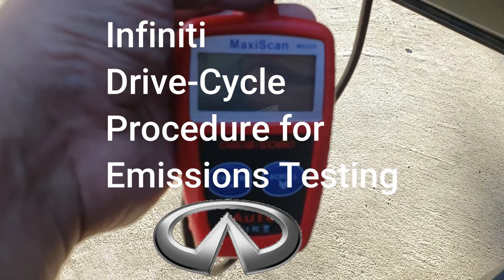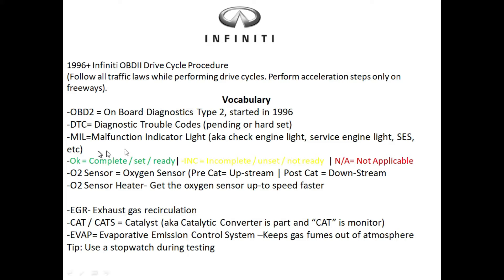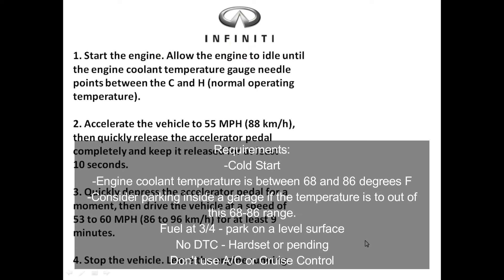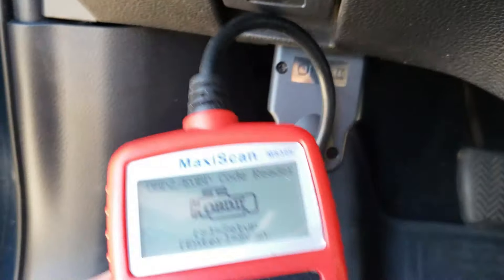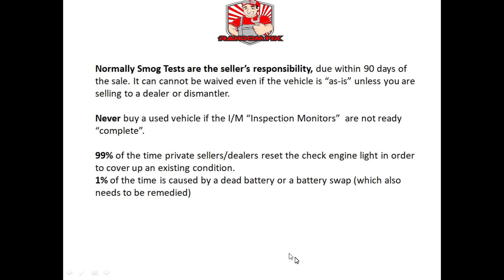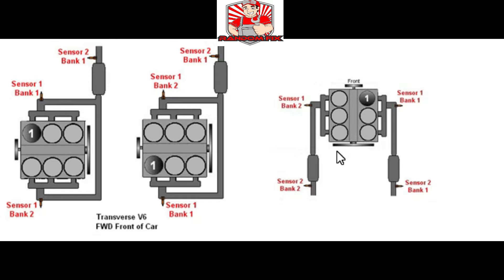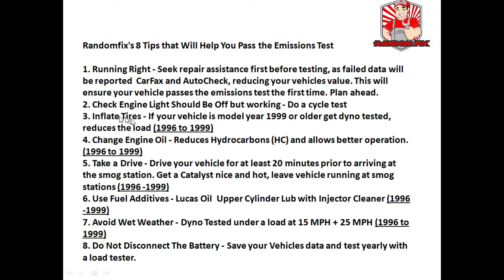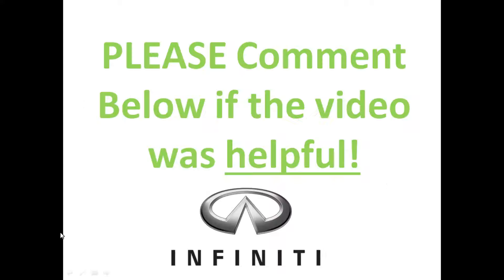Infiniti Emissions Drive Cycle▶️ Infiniti Smog Test Evap Cat o2 EGR Monitor Readiness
Need you set your i/m (inspection monitor ) on your Infiniti? I'm going to show how set your Infiniti oxygen sensor monitor, Infiniti oxygen sensor heater monitor,  Infiniti EGR monitor, Infiniti CAT monitor, and Infiniti Evap monitor.

Infiniti Emission Drive Cycle Procedure for Smog ▶️ Infiniti Cat Monitor▶️ Infinite EGR Monitor
Infiniti G35 smog - Infiniti EGR Monitor
infinity G45 emission - Infiniti Evap monitor
Infiniti Cat Monitor and Infiniti Oxygen sensor monitor complete drive cycle smog test

0:00 Intro in Infiniti drive cycle
0:11 Procedure for checking inspection monitors using an ob2 scanner and understanding drive cycles for Infiniti emissions test.
4:10 Key points on Infiniti emissions drive cycle and readiness for smog test.
8:23 Procedure for preparing a vehicle for emissions testing to ensure monitor readiness and pass the test.
12:47 Explanation of vehicle emissions system components and their impact on vehicle performance.
17:18 Tips for preparing your vehicle for an emissions test to improve results.